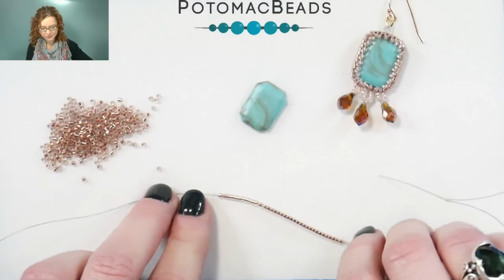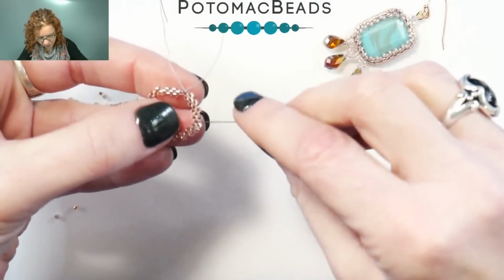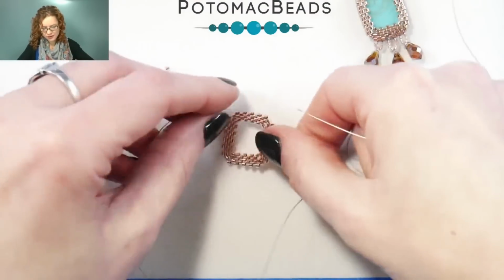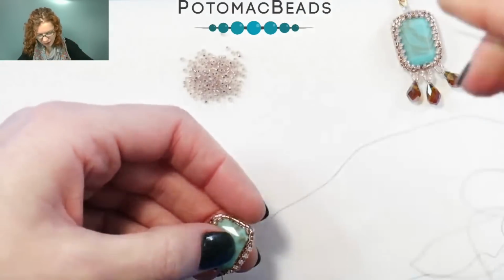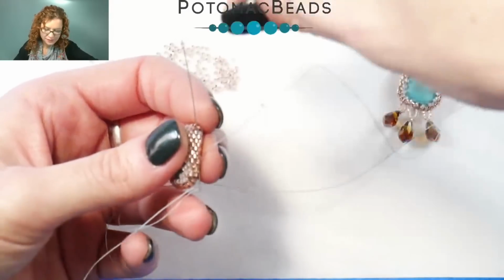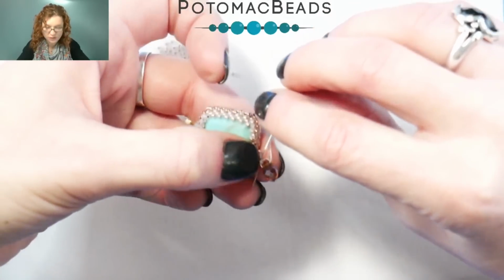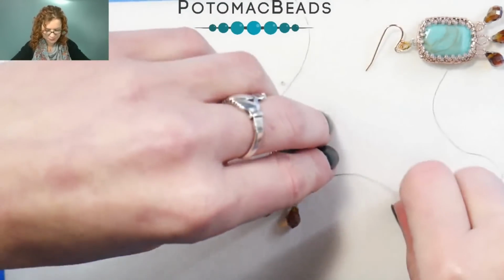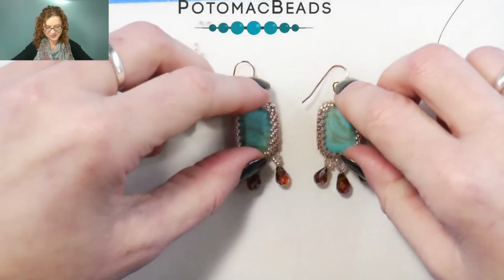Bezeled Rectangle Earrings - DIY Jewelry Making Tutorial by PotomacBeads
In this video tutorial from PotomacBeads, Bridgette is creating a stunning Bezeled Rectangle Earrings.

In this tutorial, Bridgette is creating stunning Bezeled Rectangle Earrings. By following her simple steps, you can create your own unique earrings that are sure to stand out. With PotomacBeads' high-quality products, you can be assured that your earrings will be both beautiful and long-lasting.

Gather up your Cabochons, Potomac Crystals, Miyuki seed beads and Delica Beads.

You will be using a simple Peyote stitch bezel around the cabochon. Make sure you count your beads carefully when using this stitch to keep on track. A size 12 needle will work easier with the Delica beads.

Follow along with Bridgette as she shows you how to make these Bezeled rectangle earrings. Knot off using a square knot and burn off the excess ends, add on the earwire.

Looking for a little extra flash for your outfit? With a simple design, they can add a touch of elegance to any outfit. Whether you're dressing up for a special occasion or just looking to add a little bit of sparkle, these earrings are a great choice.

No matter what your personal style, bezeled rectangle earrings are a great way to add a little something extra to your look. So, if you're looking for a new accessory to add to your wardrobe, consider bezeled rectangle earrings.

The Designer’s suggested colors and materials:

● Resin Emerald Cut Cabochon - Turquoise Swirl 18x25mm, ~2 Pieces
● Potomac Crystal Briolettes 5x8mm - Smokey Topaz AB, ~6 Pieces
● Potomac Crystal Rondelles 2x3mm - Aqua AB, ~2 Pieces
● Miyuki Seed Beads 15/0 - Copper Lined Opal, ~1 gram
● Miyuki Delica Beads 11/0 - Copper Pearl Lined Pink Mist, ~4 grams
● Wire Guards - Gold Plated, ~1 Pair
● Earwires - Gold Plated, ~1 Pair